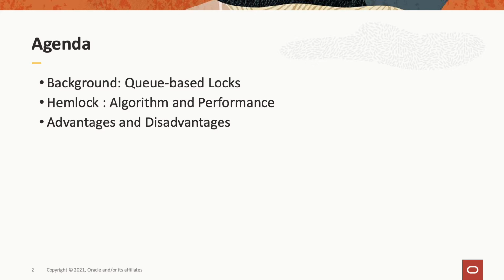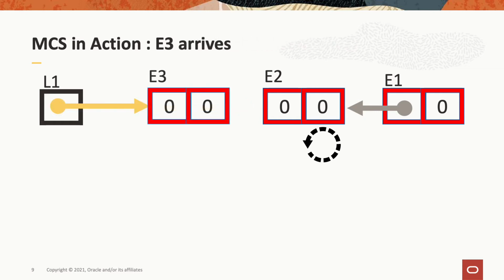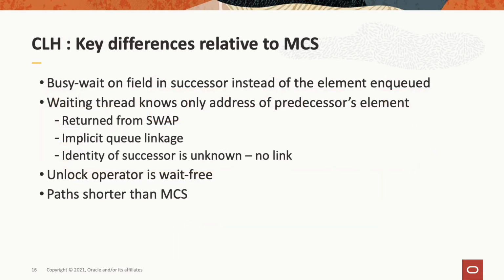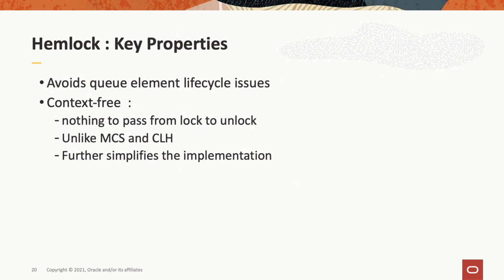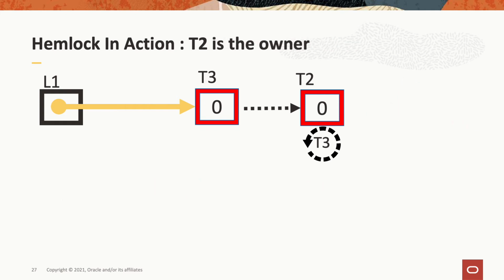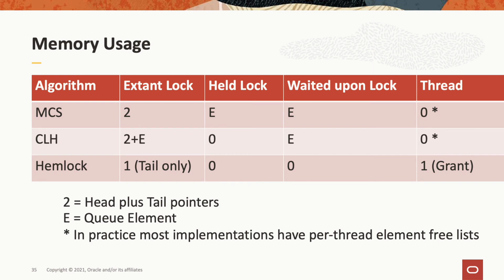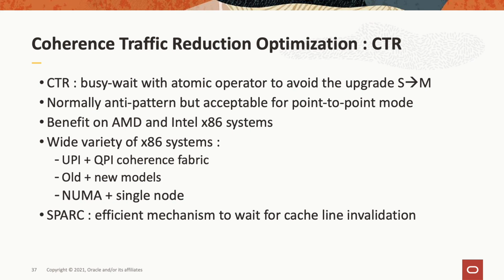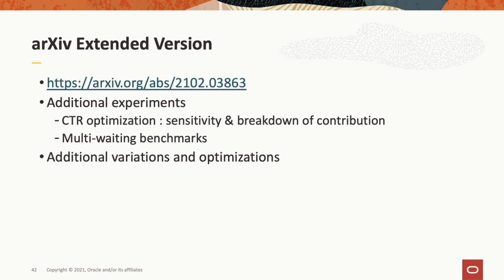SPAA 2021 - Hemlock : Compact and Scalable Mutual Exclusion